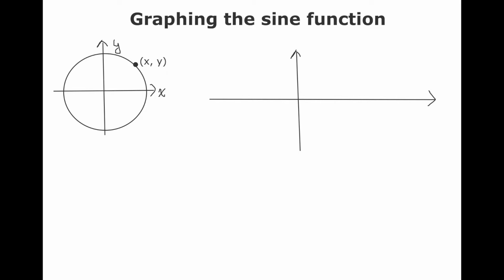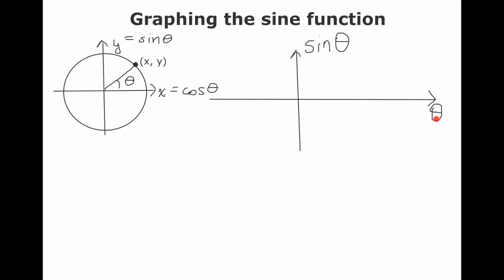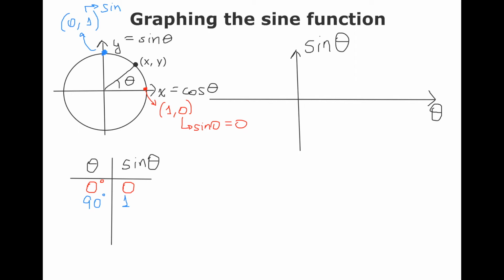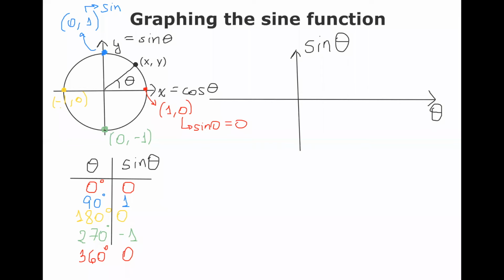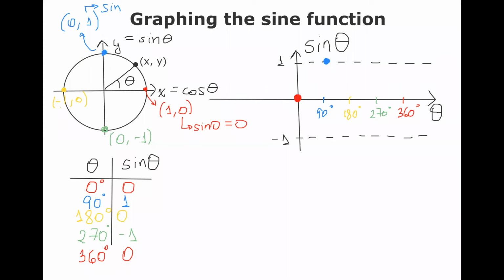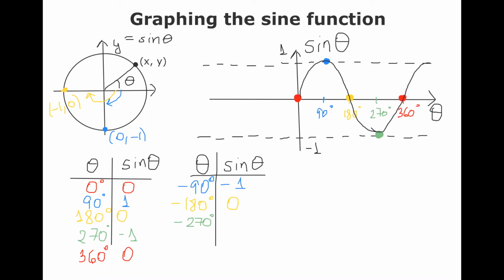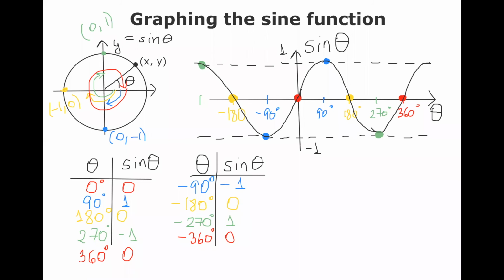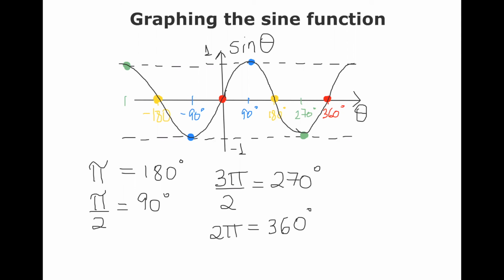Graphing Sine and Cosine pt1